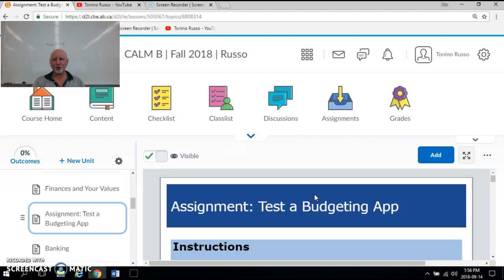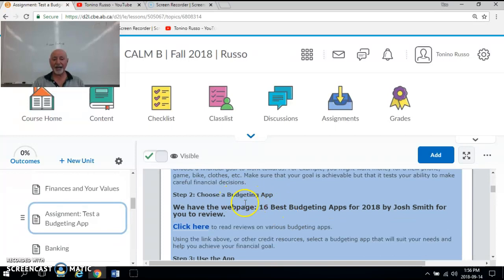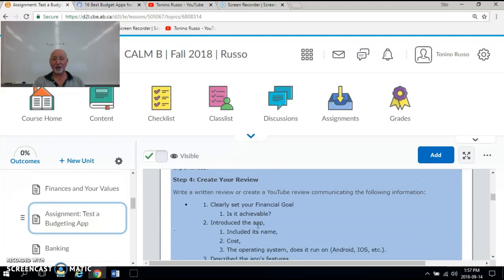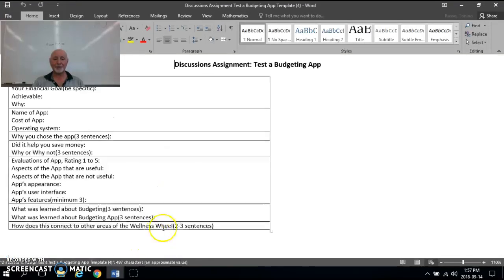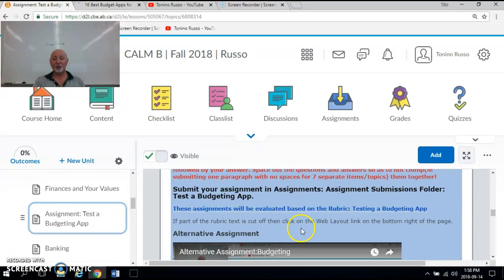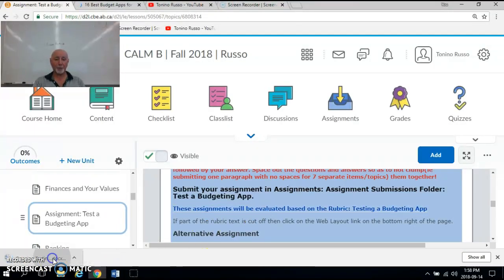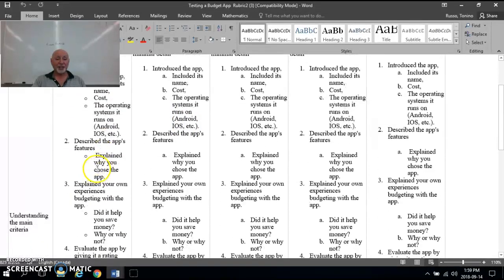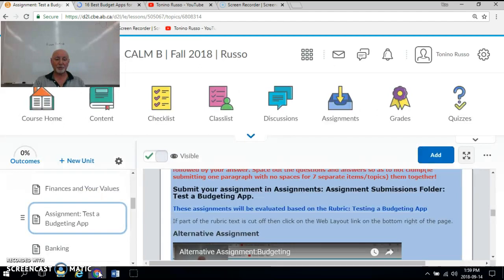Test a Budgeting App